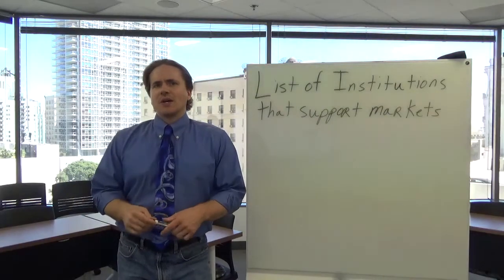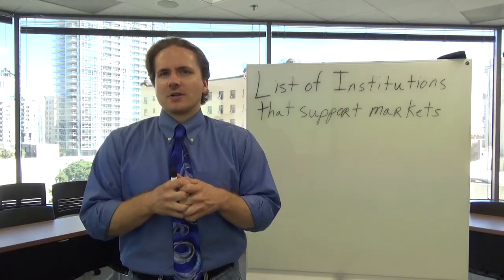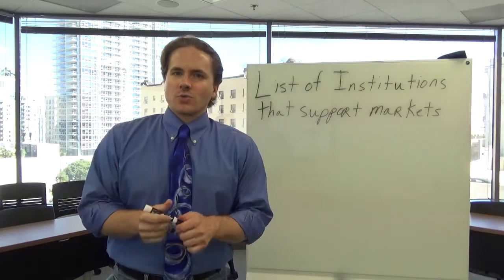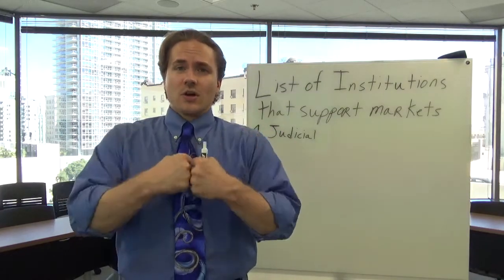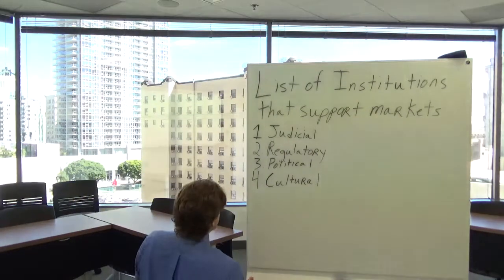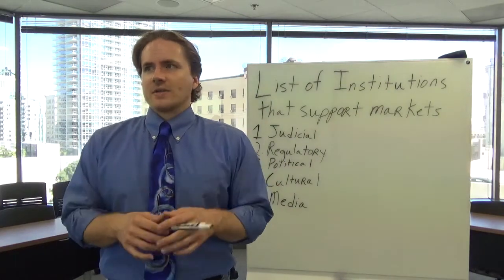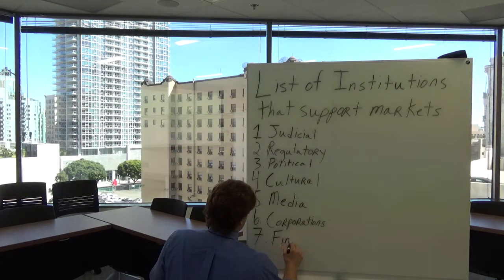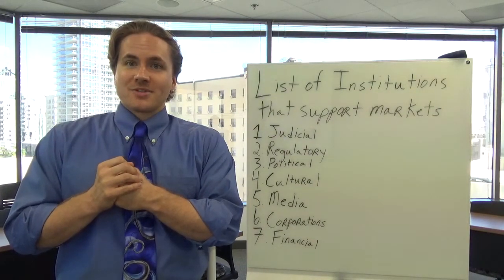Institutions that Support Markets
Regulatory - Protect the public and investors from dishonesty, danger, and fraud

Judicial - Protect property rights, encourage investment by making dispute resolution predictable

Financial - Mobilize capital for saving, borrowing, and lending

Corporations - Combine capital and labor, encourage risk by limiting liability, and have continuity beyond individual lives

Media - Inform the public and stimulate commerce with advertising

Cultural - Import values, habits, and norms in family, religious, or educational institutions

Political - Make economic policy, collect taxes, provide social safety nets, check and balance business power